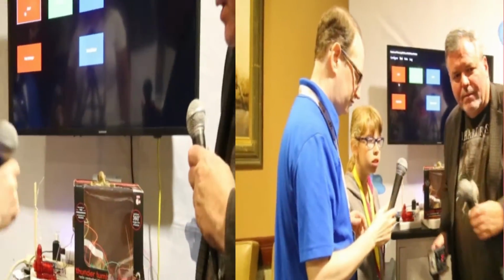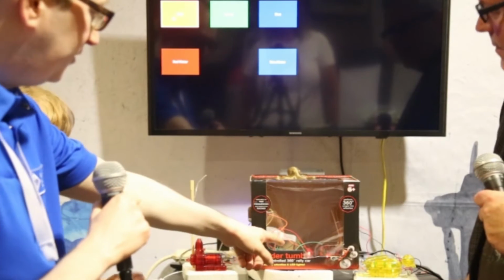Episode 502: Michael and Alana Blumenthal on an IoT project